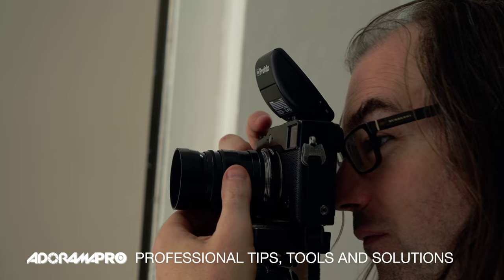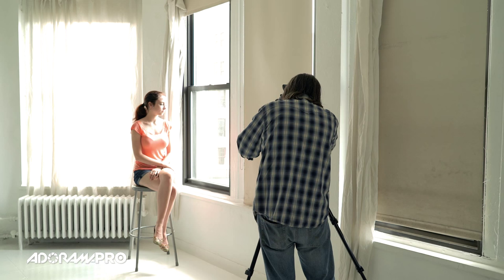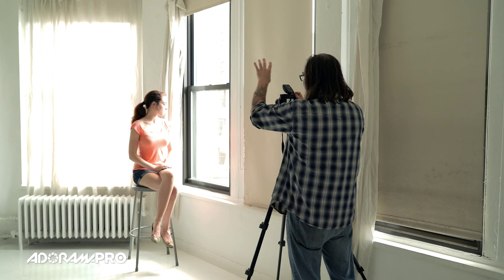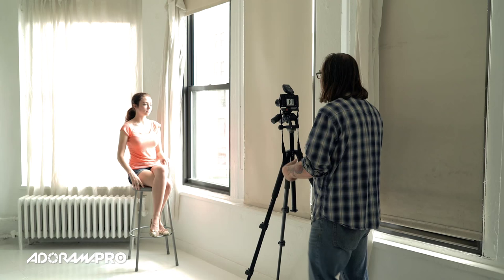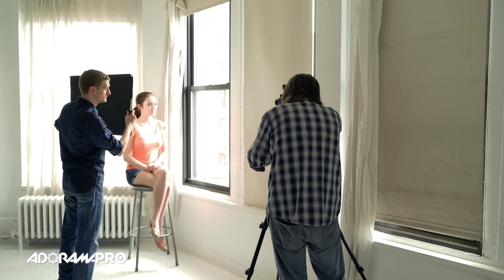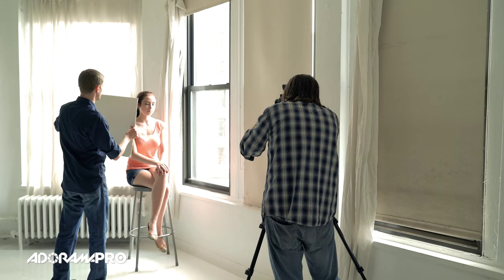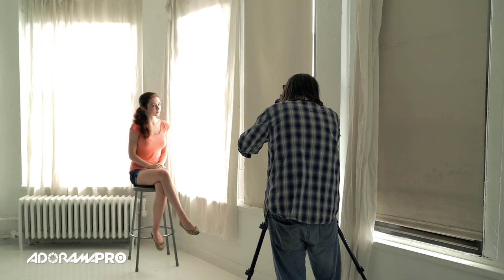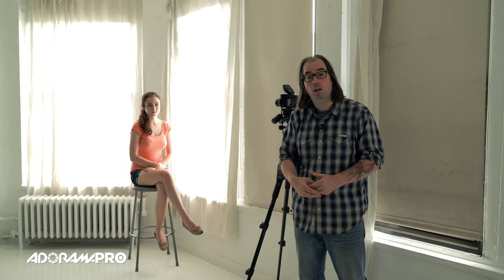Using Window Light - OnSet ep. 52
Often photographers default to using strobes for studio portraits.  Daniel Norton on set shows you that working with natural window light can create beautiful portraits as well.